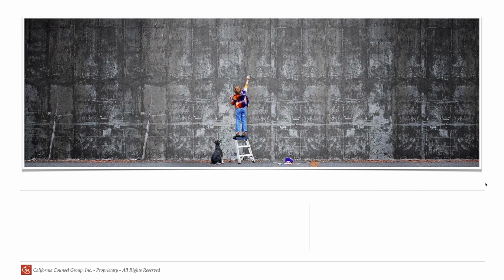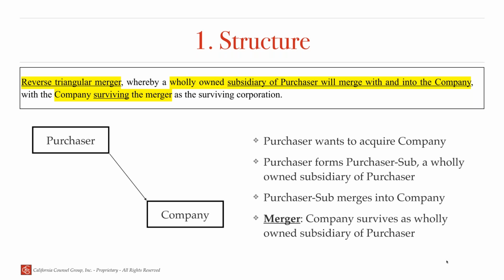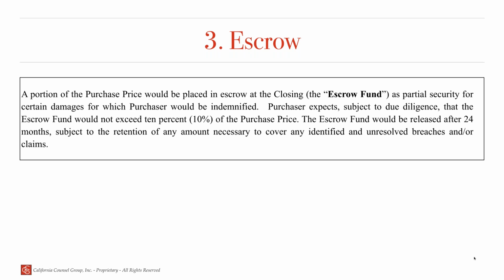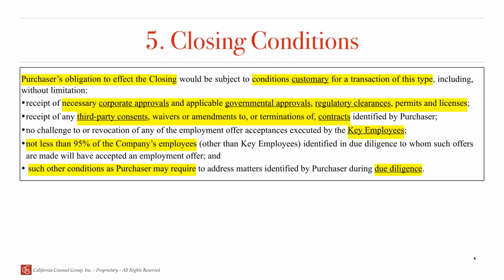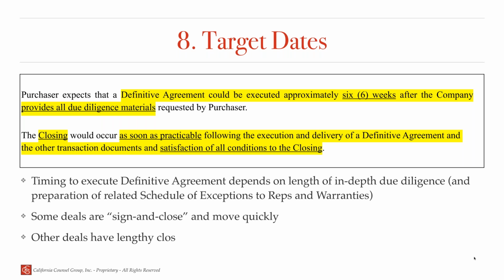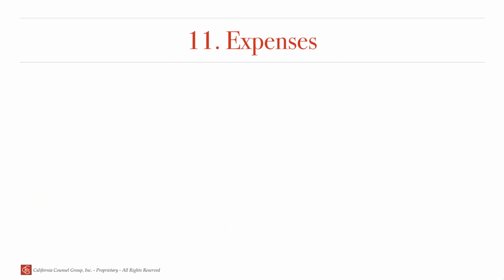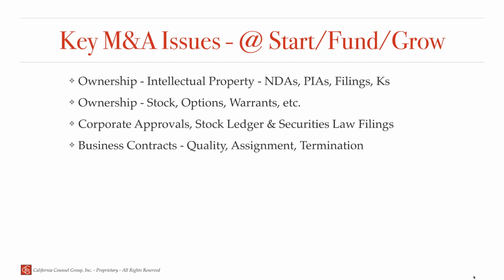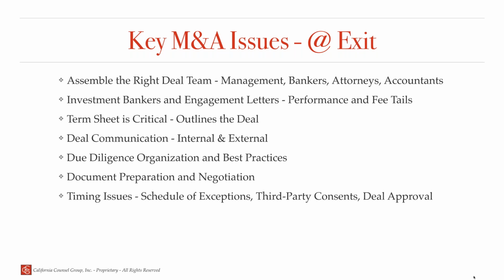The M&A Term Sheet Explained 4 6 2017